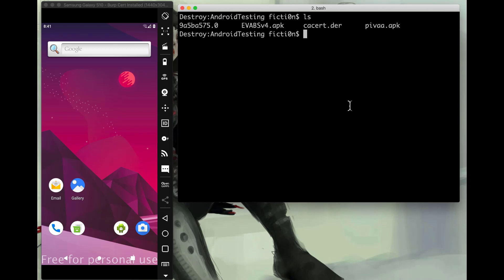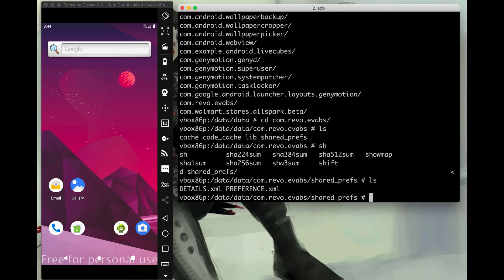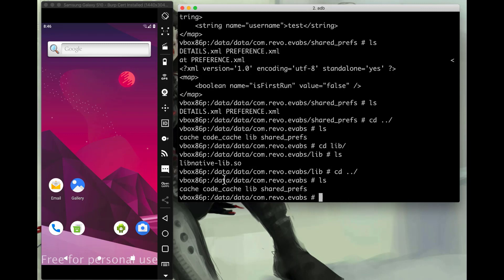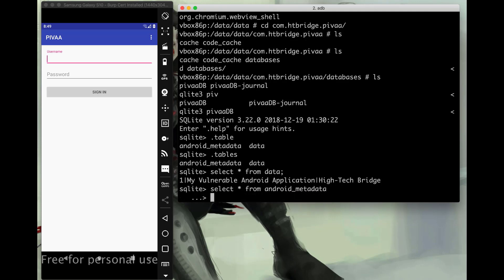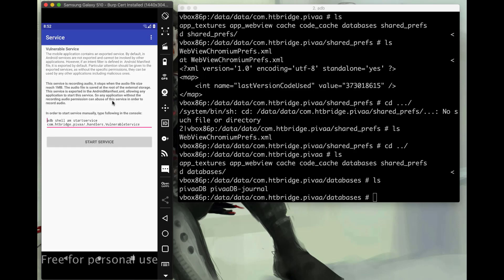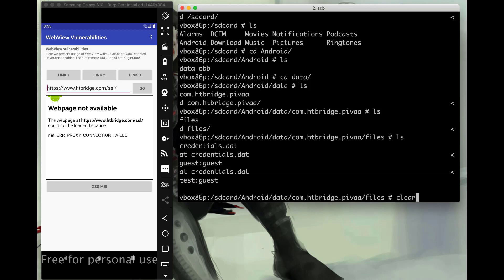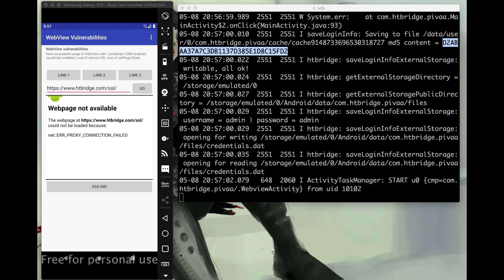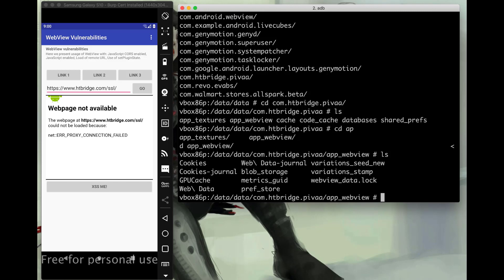Mobile Hacking - Android Device Storage and Debug Logs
This one is just a live walkthrough of some random device storage methodology for beginners. No real  plan here just walking through what I would show someone who asked what to do next... Since people did...